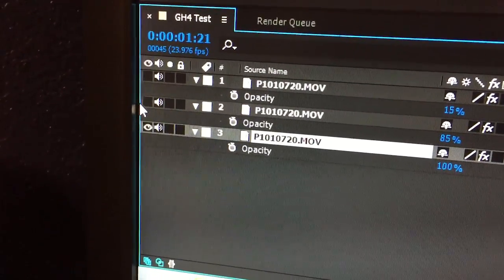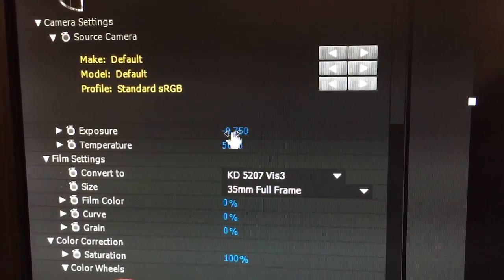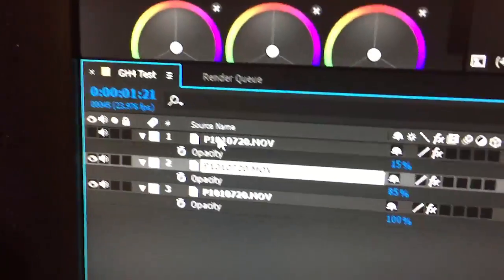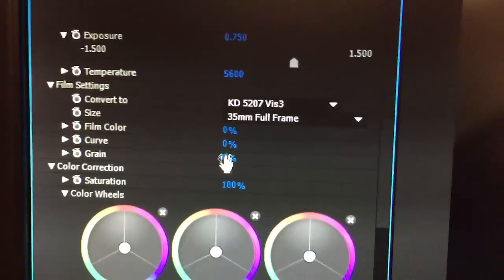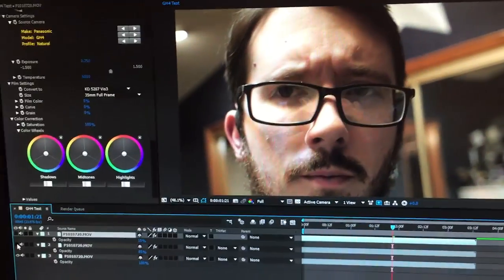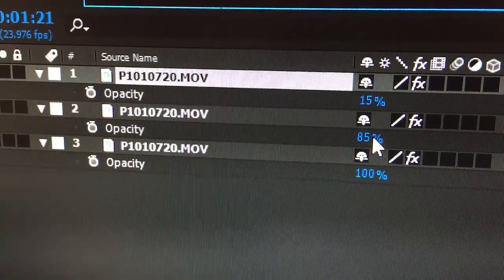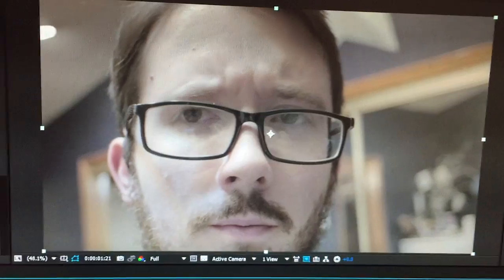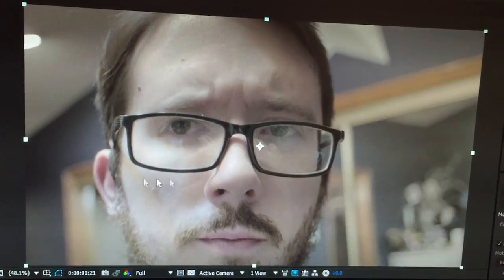GH4 log mode with After Effects and Film Convert ???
NOTE: The color settings were at 32-bit and 1.0 Gamma Blend. Dinking around in After Effects with Film Convert and some GH4 footage... An epiphany. Maybe. Or I'm just way too tired and need to go to bed. Both could be true... one certainly is.